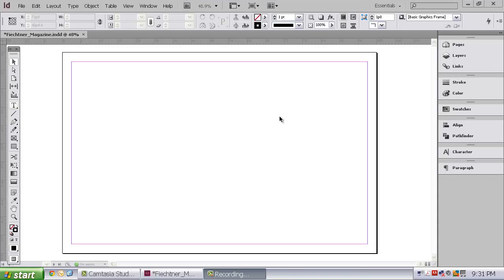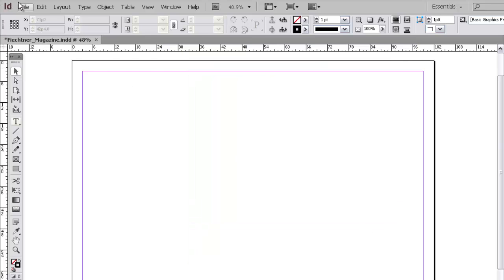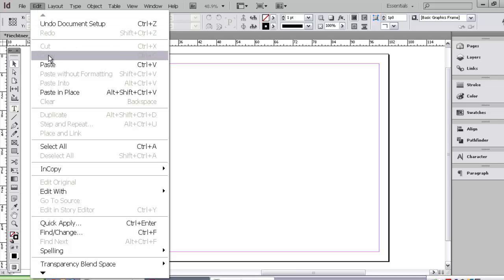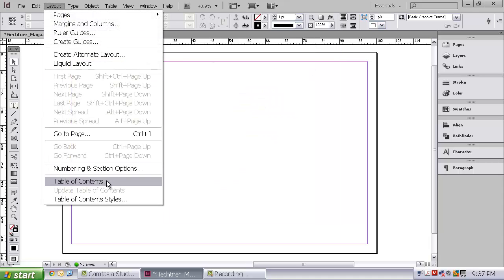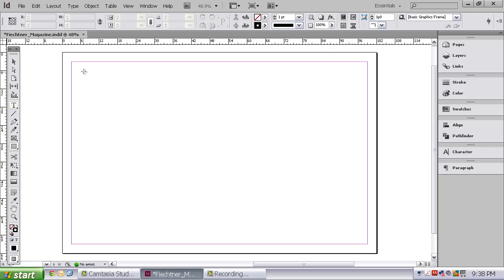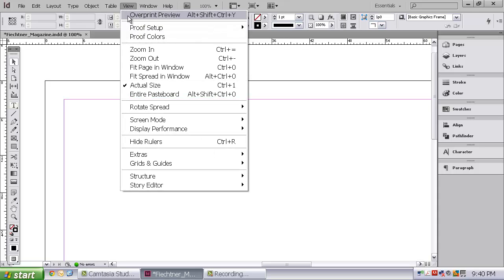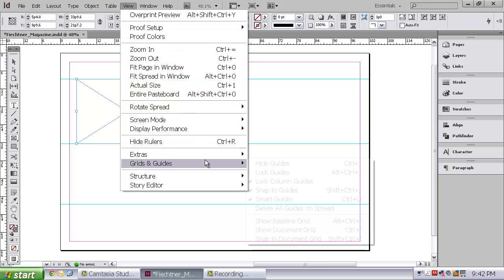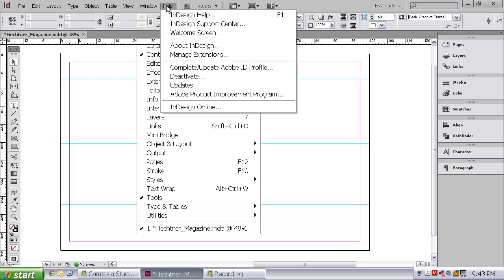In-Design Upper Tabs Basics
Learn what option are found in the upper tabs of In-Design